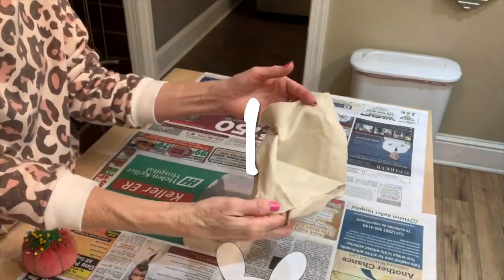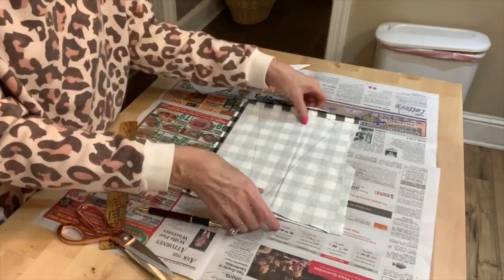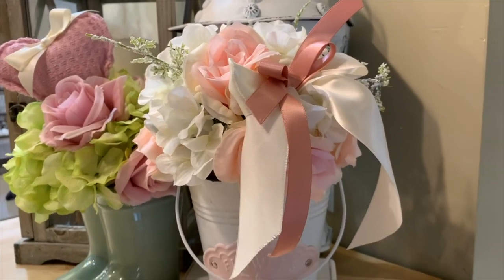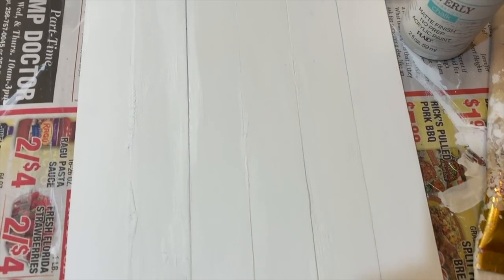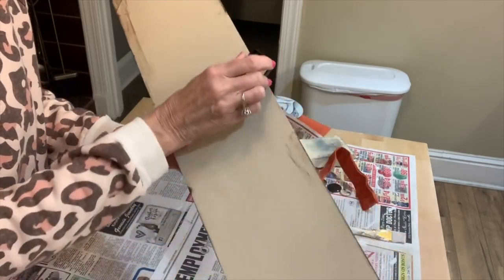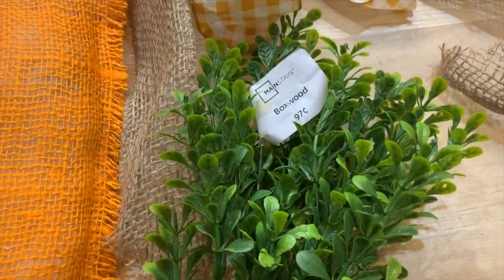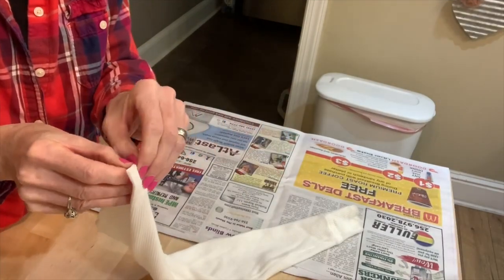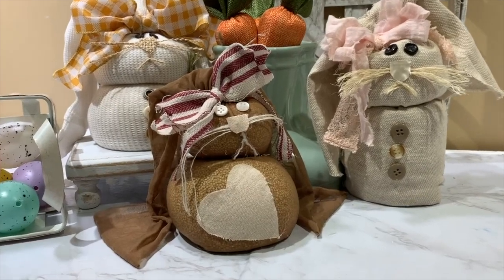18 BEST SPRING & EASTER DIY'S! SHABBY CHIC FARMHOUSE STYLE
In this video I feature a compilation of some of my Easter & Spring videos from 2020! This is an abbreviated version and if you would like more instruction and highlights, the longer version of the video links will be below. I have highlighted 18 of my most poplar 2020 Easter & Spring DIY projects. I give you lots of inspiration and decorating ideas for Easter & Spring decor pieces that are easy and very budget friendly.  In my videos I try to offer many shabby chic farmhouse decor ideas and inspiration. I show various ways to reuse things we may already have around the house or may be throwing in the trash! I always try to give tips and inspiration on how I decorate to save money and show many things that are easy DIY projects. I try to go with more simple, elegant and budget friendly shabby chic farmhouse decor pieces and elements! I try to show how you can create nice decor for your home without breaking the bank. I give inspiration and ideas on how to be creative using various items and show how they can be styled throughout your home for all seasons!

Songs Played in this video:
You Set My World On Fire by Loving Caliber
Magic Day (Instrumental Version) by Loving Caliber
Amazing Grace Instrumental by Edward Hall
HomeSick by Loving Caliber and Mia Niles

FB: Our Greene Acres Home Decor & DIY Inspirations